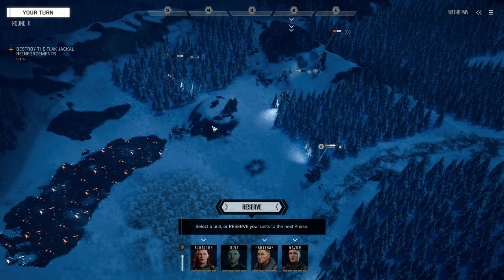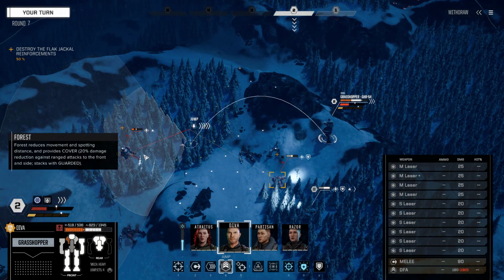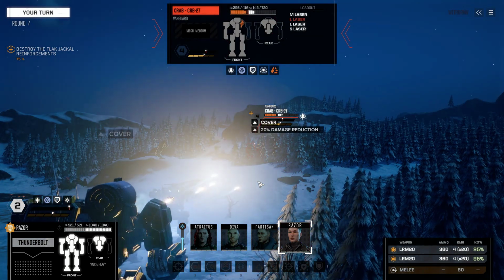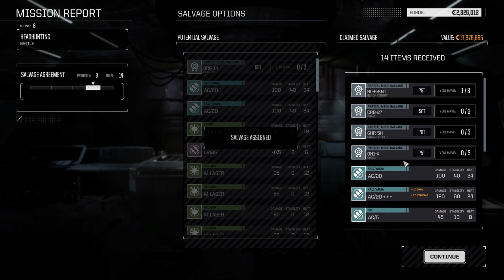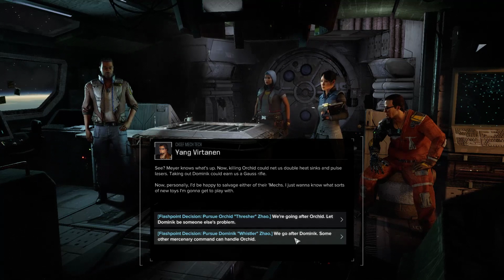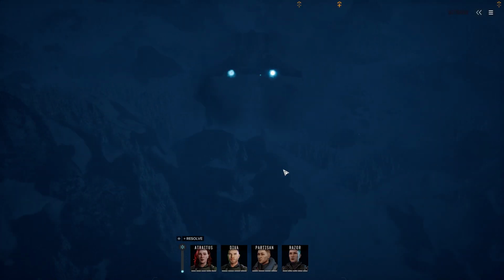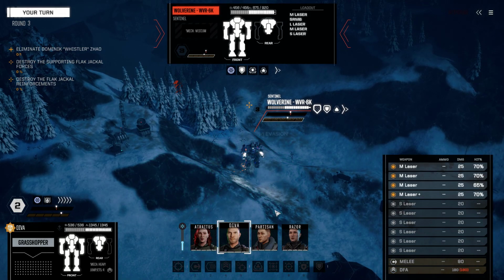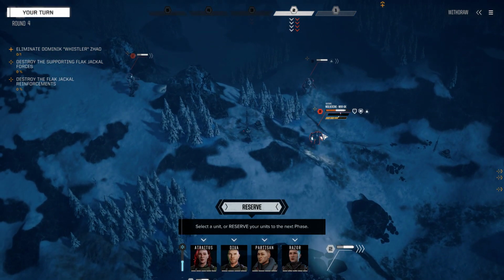BattleTech | Flashpoint | Episode 106